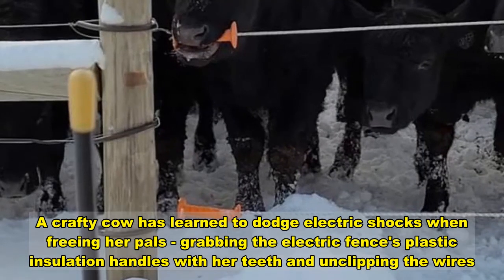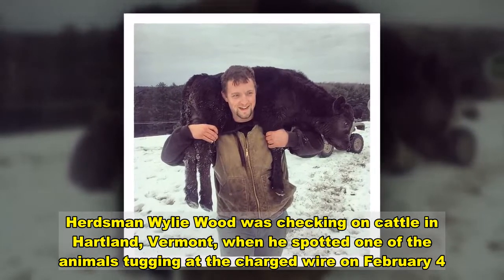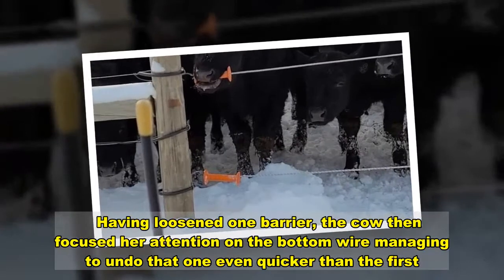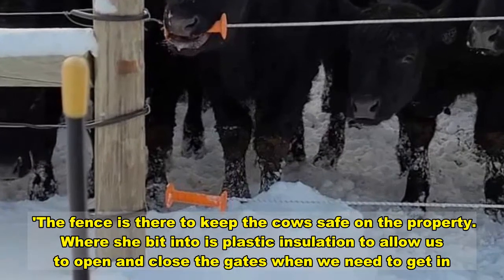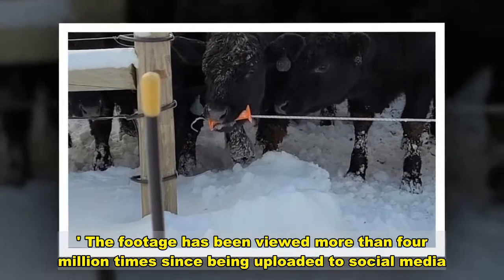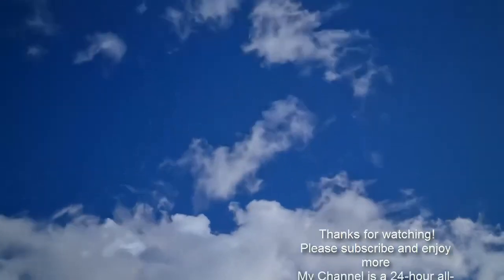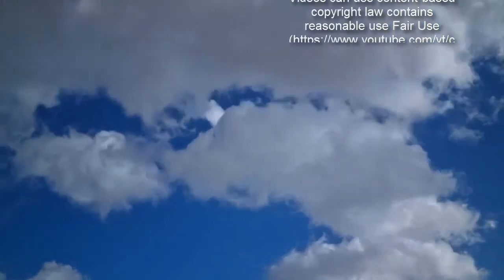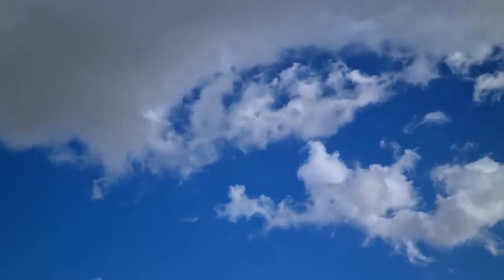Herdsman films his cow bypassing an electric fence in Vermont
A crafty cow has learned to dodge electric shocks when freeing her pals - grabbing the electric fence's plastic insulation handles with her teeth and unclipping the wires.Herdsman Wylie Wood was checking on cattle in Hartland, Vermont, when he spotted one of the animals tugging at the charged wire on February 4. Hilarious footage shows the cow licking at the bright orange protector before switching her attention to the middle barrier. Grabbing the plastic in her teeth, the cow lifted the hook free of its station, letting the wire fall to the snowy ground.   Having loosened one barrier, the cow then focused her attention on the bottom wire managing to undo that one even quicker than the first. Wood, 30, said: 'I have never seen a cow do this in my life. I just couldn't believe what I was watching.    Share this article   Share   'I've no idea how she figured it out unless she has watched us lifting the gate clear. I reattached the wire a couple of times just to watch her do it again and sure enough she did. 'The fence is there to keep the cows safe on the property. Where she bit into is plastic insulation to allow us to open and close the gates when we need to get in. 'She doesn't have a very exciting name - it's H308 currently - but we're going to start calling her Houdini after seeing this.' The footage has been viewed more than four million times since being uploaded to social media.